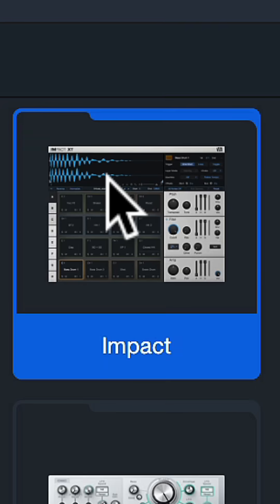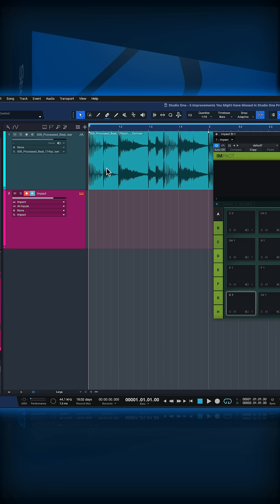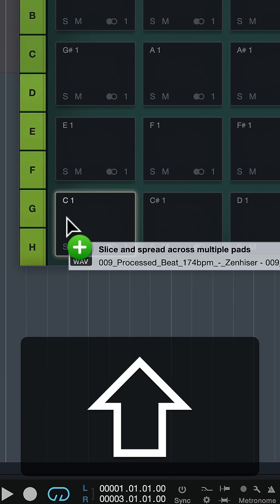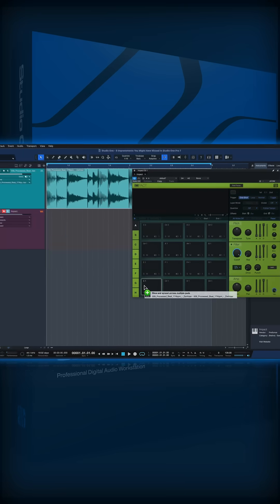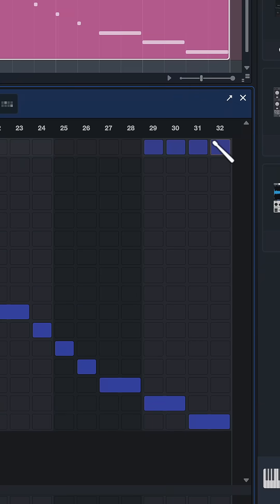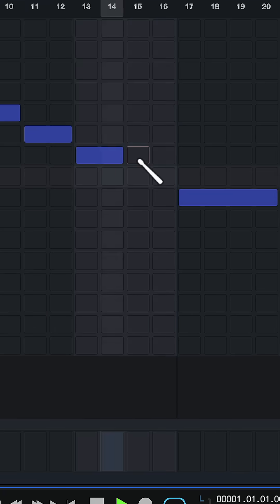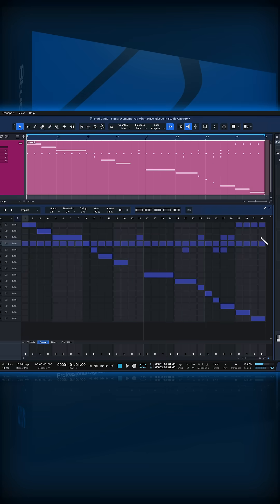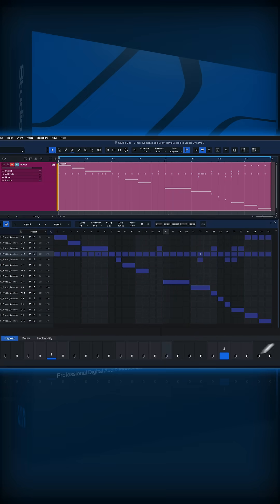Remix your samples with Impact in Studio One Pro! | PreSonus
Did you know this workflow trick to remix any audio loop in Studio One Pro? In this Studio One Minute tutorial, PreSonus Software Specialist Gregor Beyerle demonstrates a quick tip to automatically chop up a drum loop into individual samples using Impact.